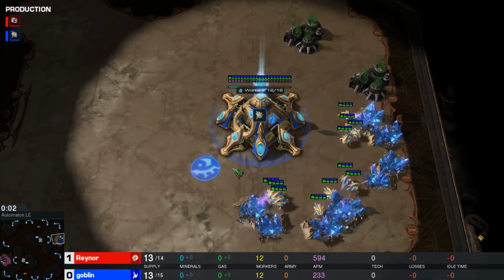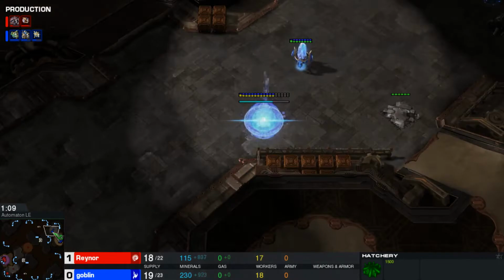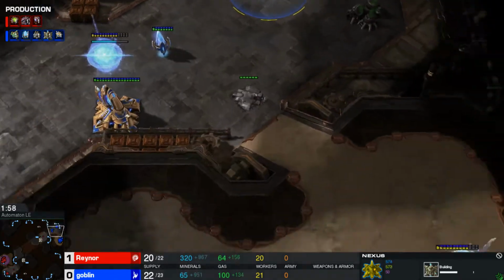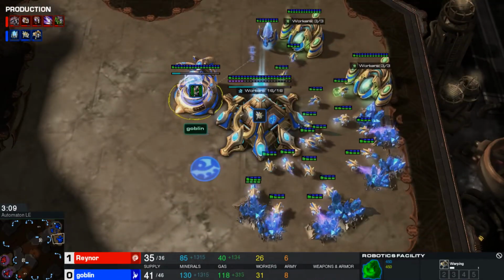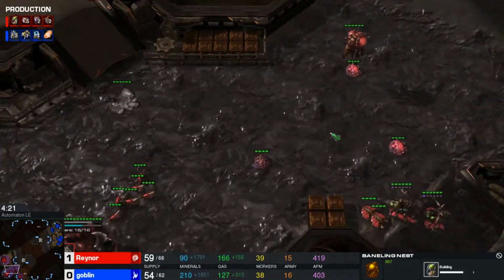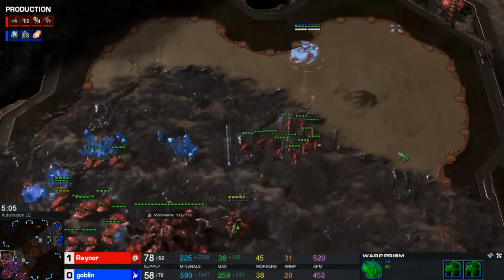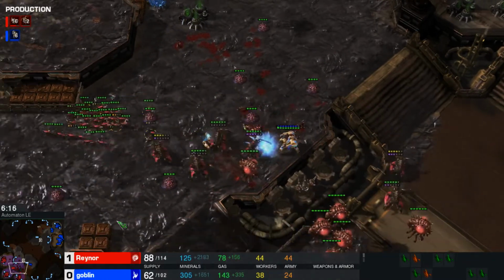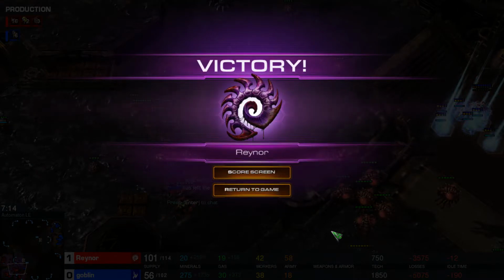QUARTERFINAL | Reynor vs goblin | Game 2 | WCS Spring | PvZ | SC2 | FULL GAME